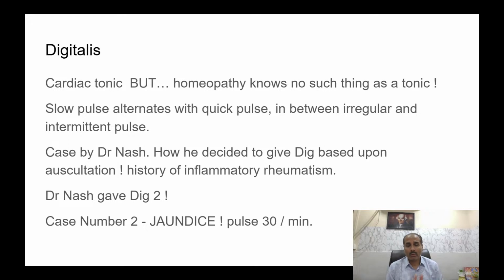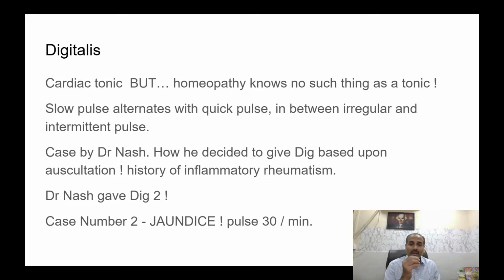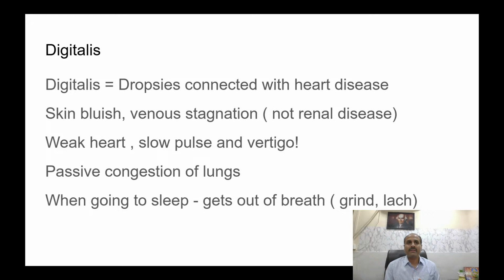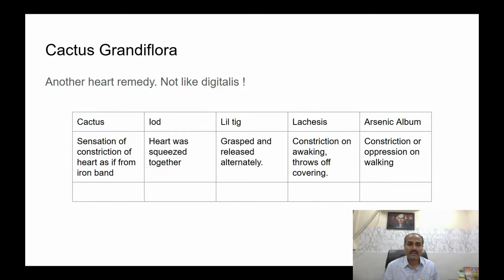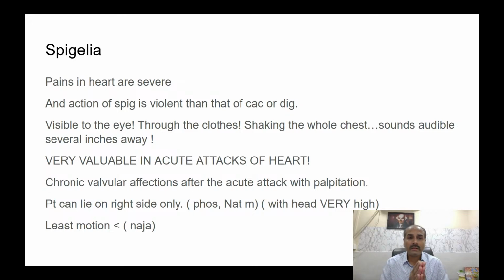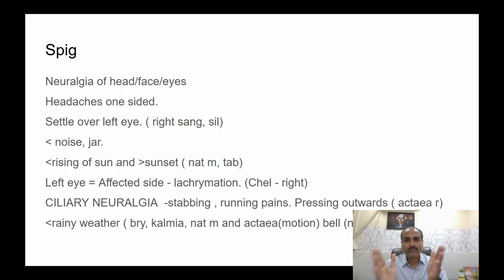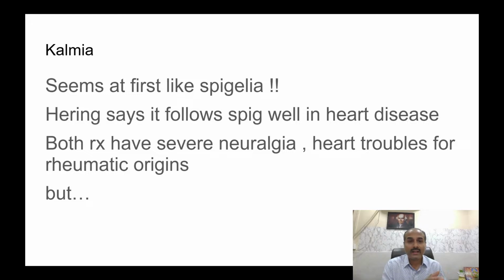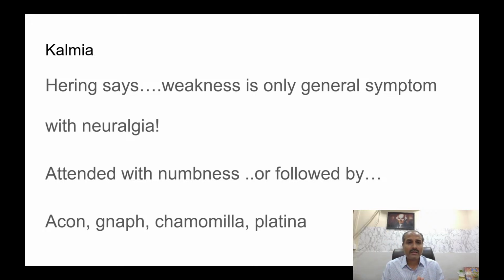Nash therapeutics study streak